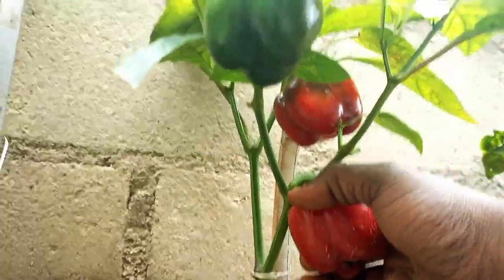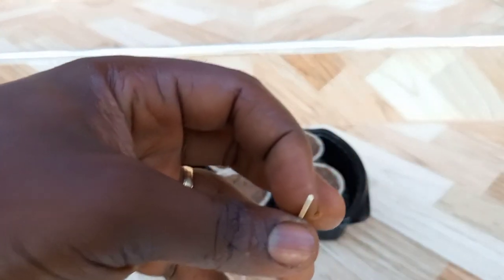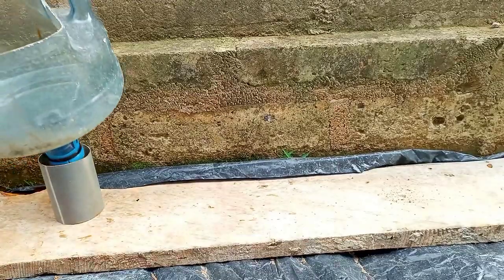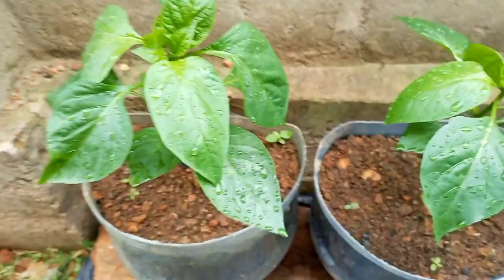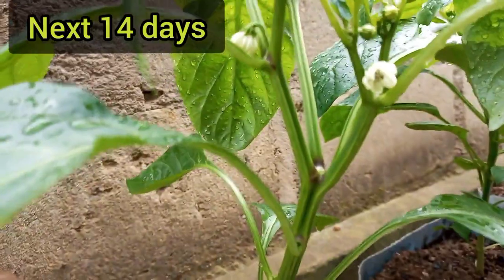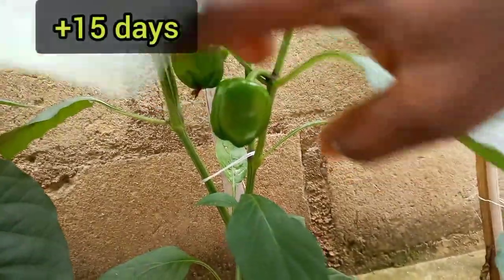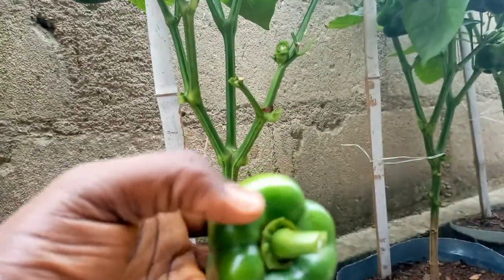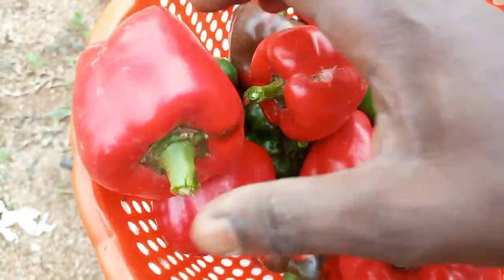Tips to grow Bell peppers in containers | Seed to harvest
This video shows an easy step by step guide on how to grow Bell Peppers in containers from seed to harvest using 2 sweet pepper varieties. It includes tips on seed germination, transplanting in containers, harvesting for longer periods.